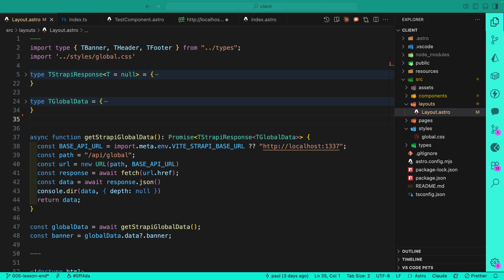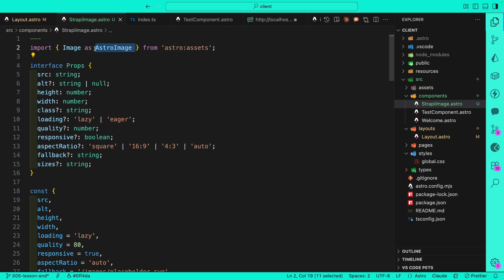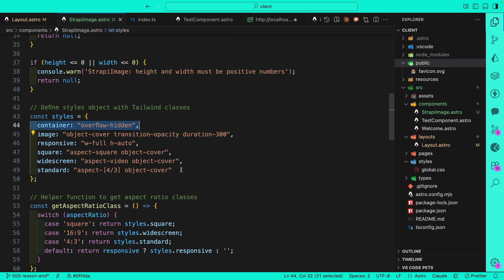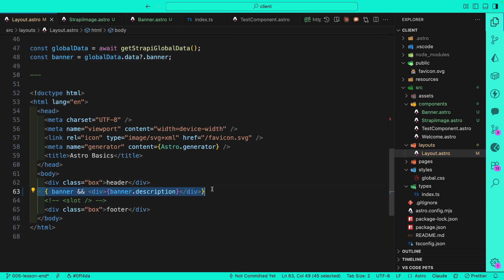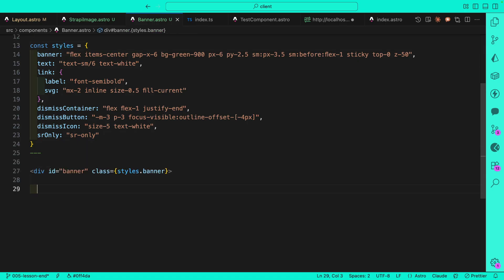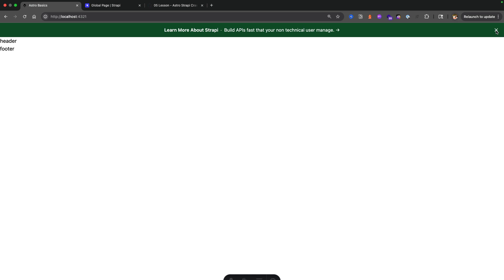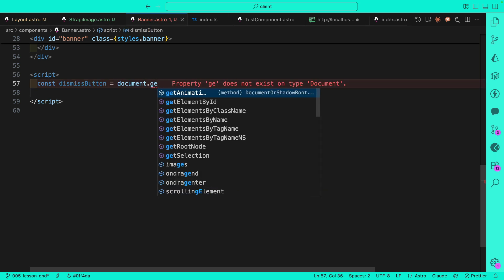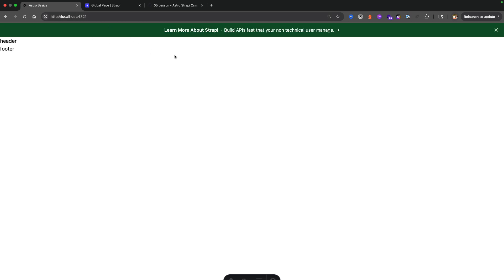Astro.js Crash Course with Strapi Headless CMS: Lesson 5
Let's learn Astro.js by building a full blog website with Strapi. In this tutorial, we'll cover building Astro Image and Banner Components.